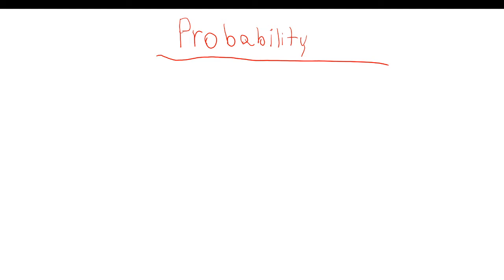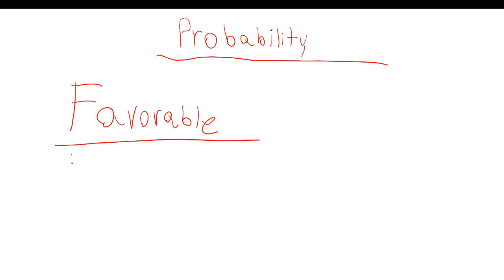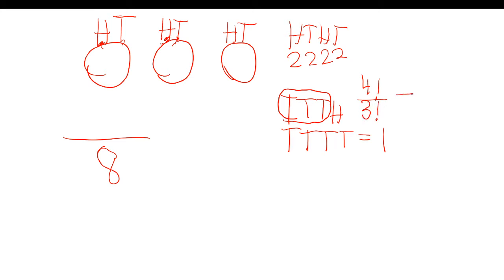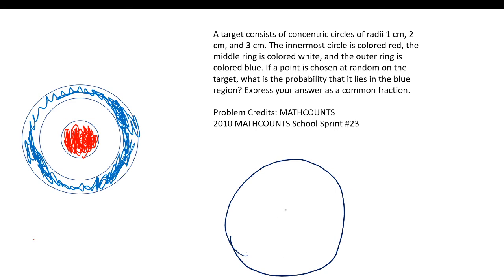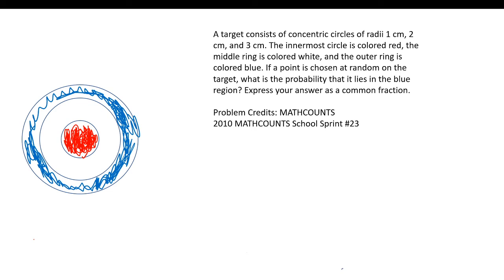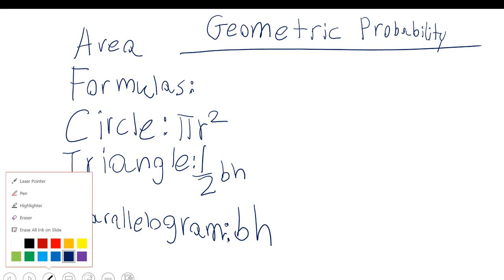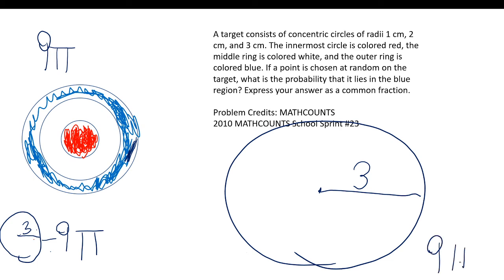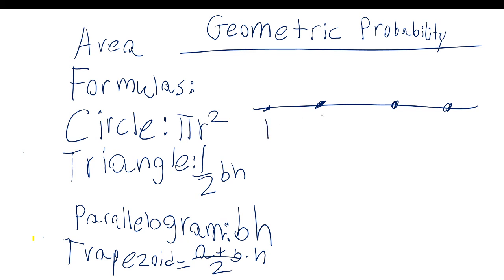MATHCOUNTS Preparation Lesson #16: Geometric Probability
This MATHCOUNTS Preparation lesson explains geometric probability problems.